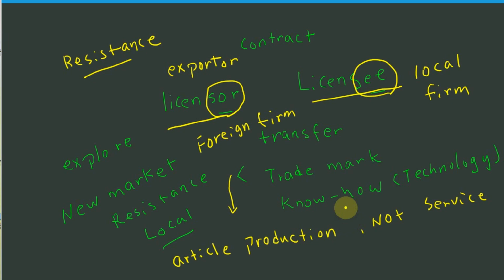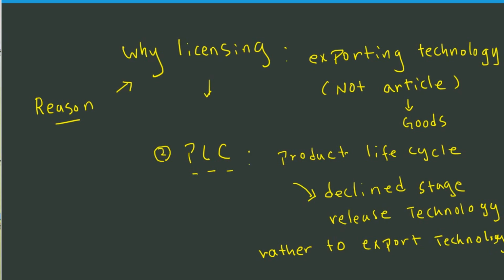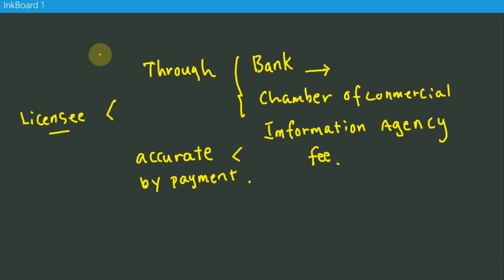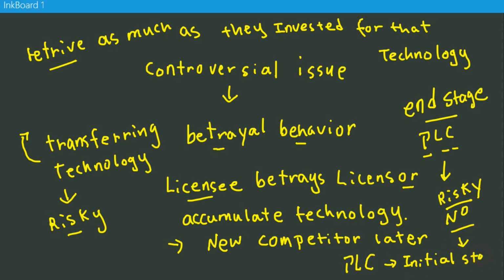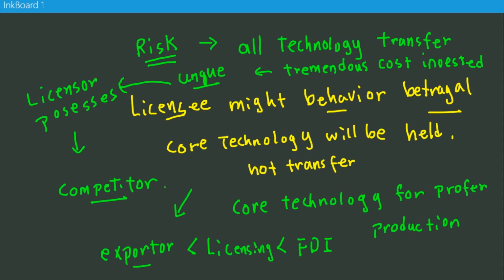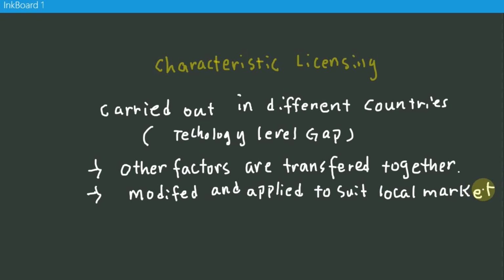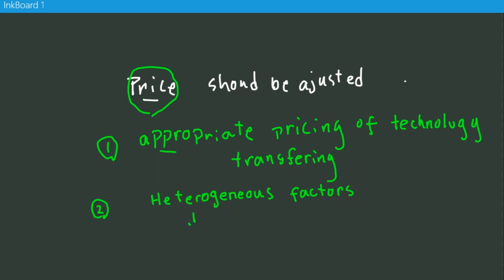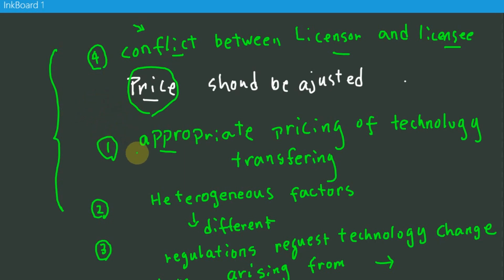global business 3 market entry mode exporting licensing fdi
global business 3 market entry mode exporting licensing fdi. This chapter deals with overseas expansion patterns. A license agreement can be used as a way to circumvent trade barriers caused by exports. However, there are many risks in this process. In this chapter, you will learn the types of these risks and what to consider when concluding a license agreement.